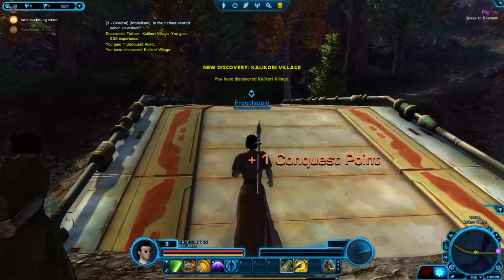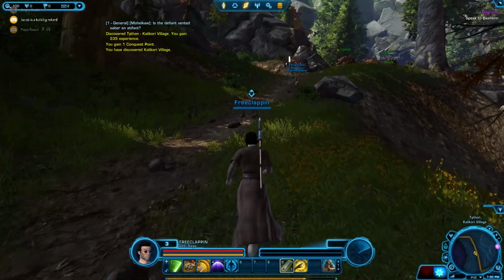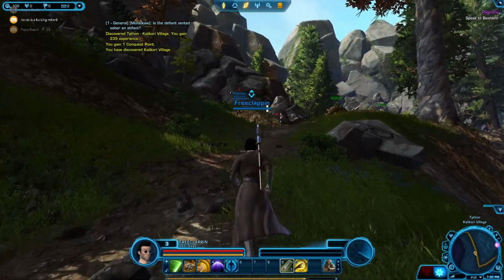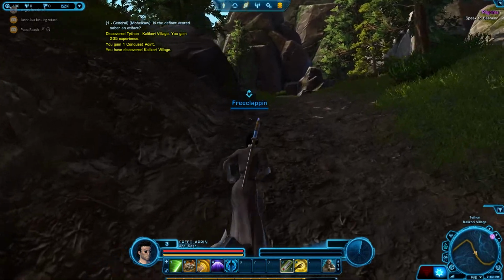Star Wars: The Old Republic Review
This was a really fun game to play, and you don't have to pay money to play the game.